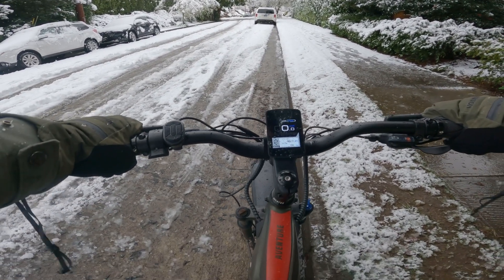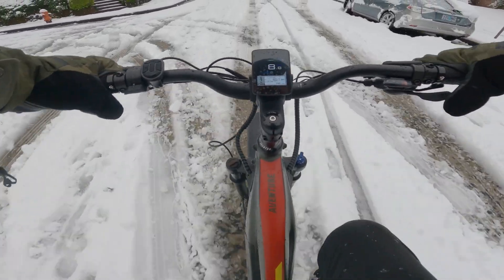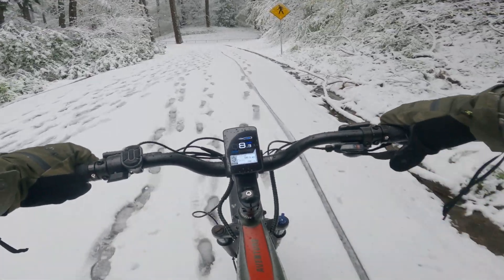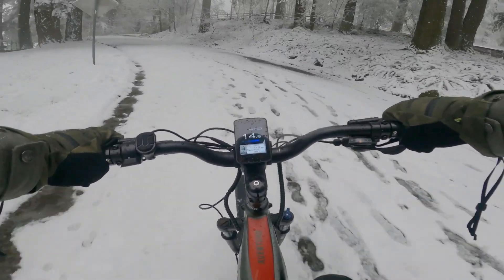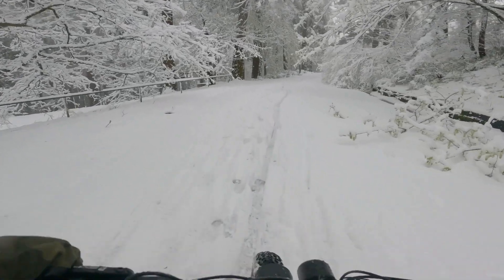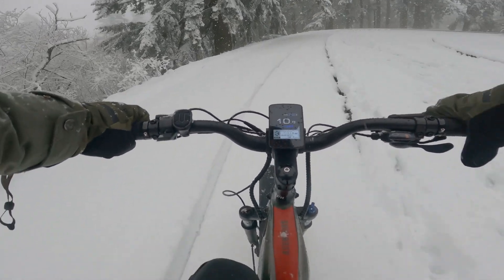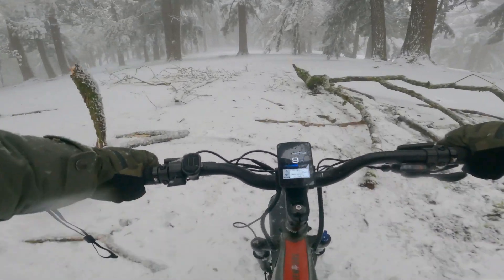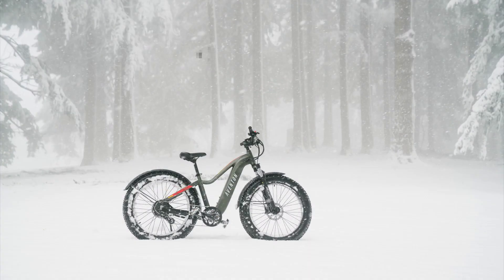Freak Snow Storm! Took The Aventon Aventure Fat Tire E-Bike On A Snow Ride.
A snow storm hit and it was a perfect time to test out how the Aventon Aventure fat tire electric bike handled in the snow. Took it up a snowy climb, over some downed trees, and on some dirt.

The bike handled it all!

Intro: 00:00 - 00:07
Climb: 00:07 - 05:28
Downed Tree: 05:28 - 06:00
Final Climb: 06:00-07:34
Dirt and Stairs: 07:34-08:48
Outro: 08:48-09:17